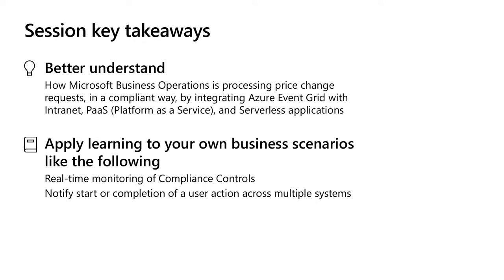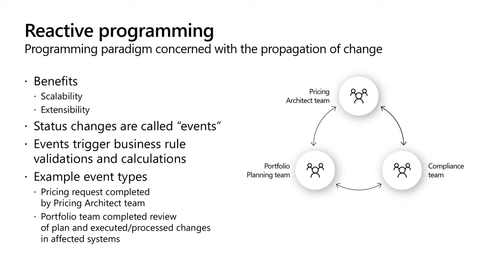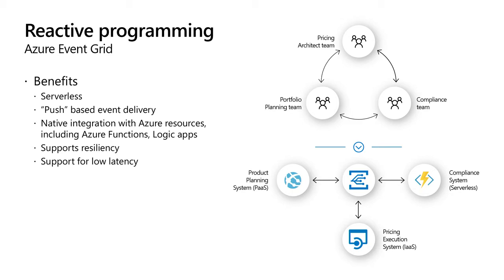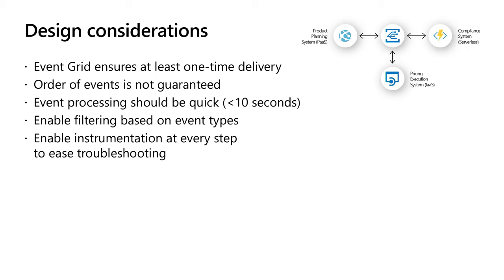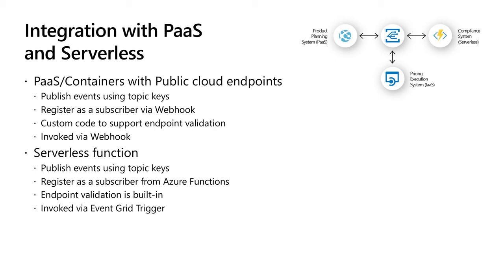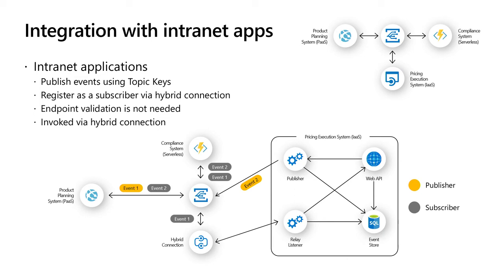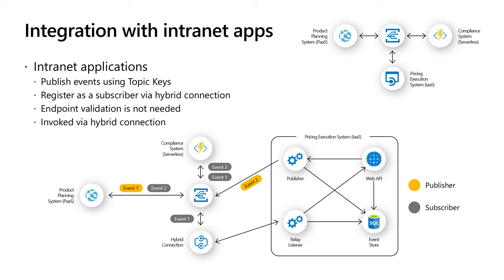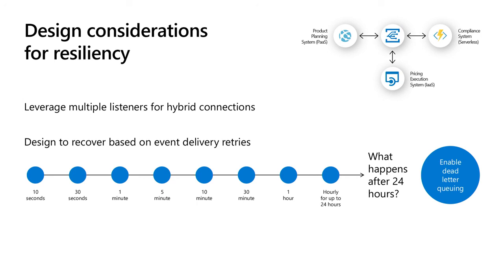How to integrate PaaS Serverless and Intranet applications to build resilient | THR2334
Join Microsoft Core Services Engineering and Operation (CSEO) - the experts who build, deploy and operate the systems that run Microsoft - to learn how we have used Azure Event Grid as a messaging service to synchronize status changes between Intranet applications and Azure PaaS (Platform as a Service) micro services. This session is ideal for developers who want to learn how to design for self-healing capabilities using Azure Event Grid. We will walk through how we have applied this approach to implement price changes on Microsoft products and ensure the changes are properly reflected and managed across all systems.